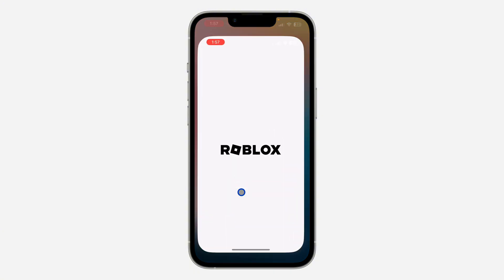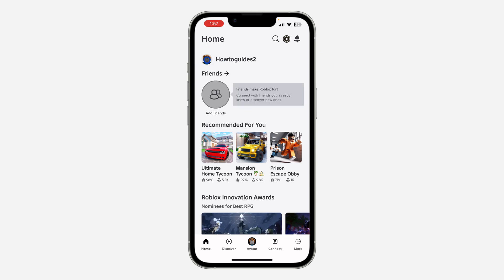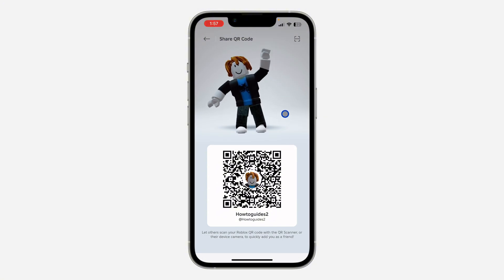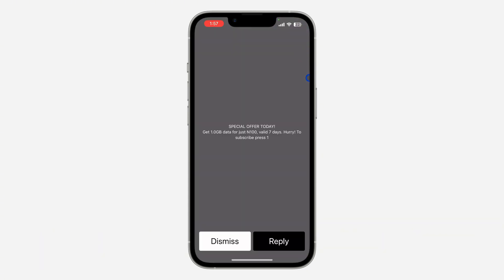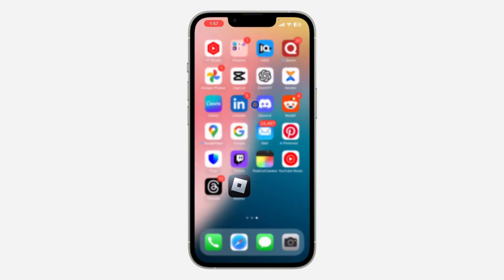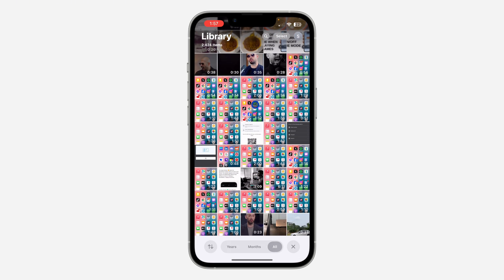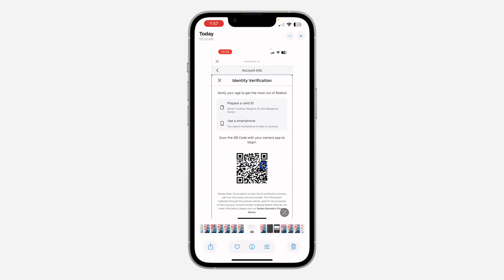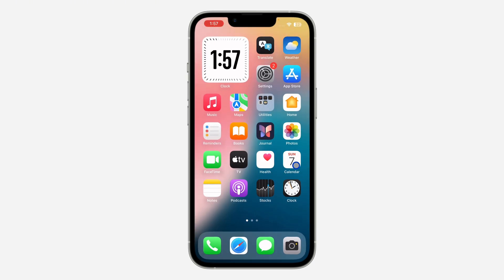How to Scan QR Code on Roblox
Discover how to easily scan QR codes on Roblox with this step-by-step tutorial! Whether you’re redeeming codes, accessing exclusive content, or connecting with friends, we’ll guide you through the process to scan QR codes within the Roblox app. Perfect for players looking to unlock rewards and enhance their Roblox experience. Watch now to learn how to scan QR codes on Roblox!